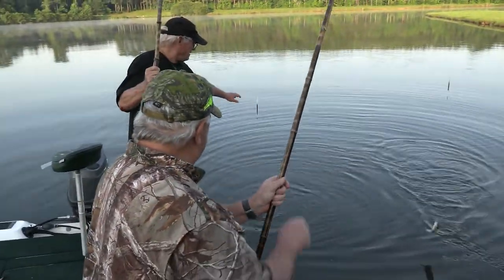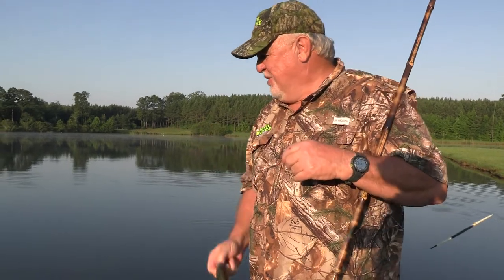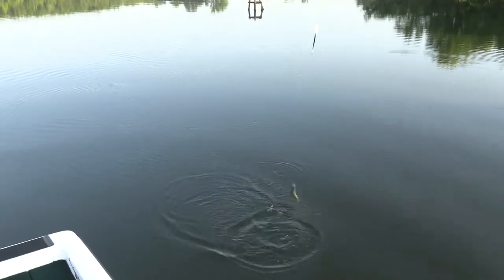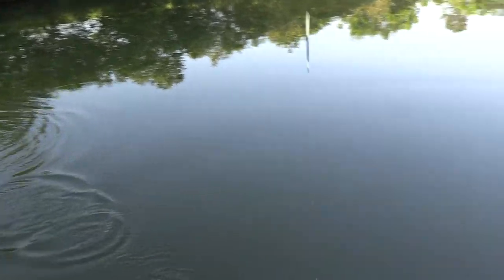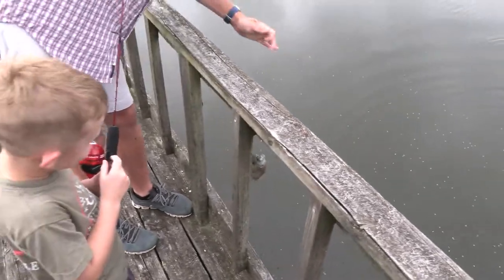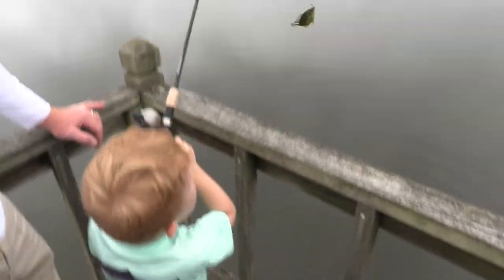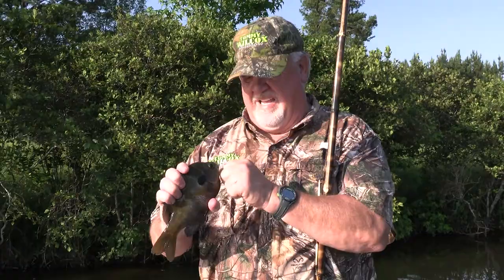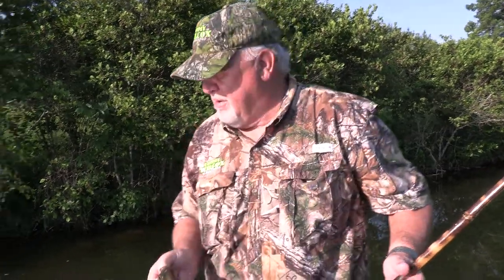Tommy Wilcox Outdoors - Bream Fishing with Uncle Doyle